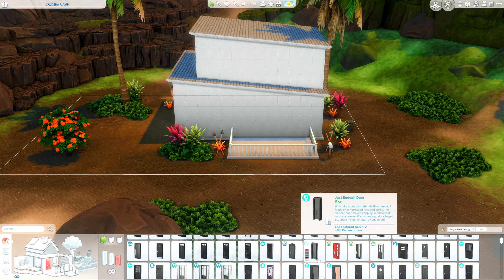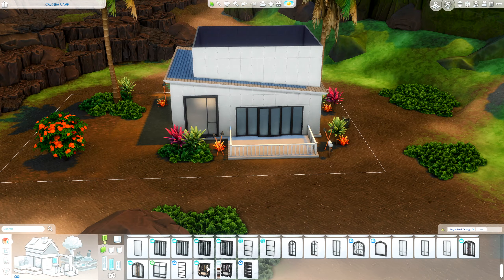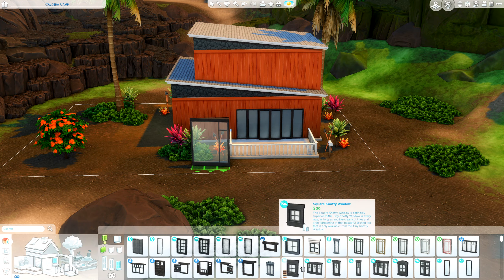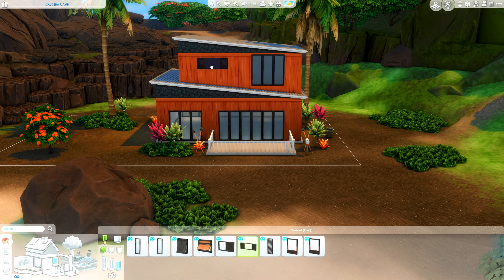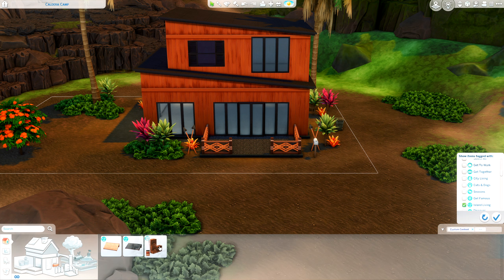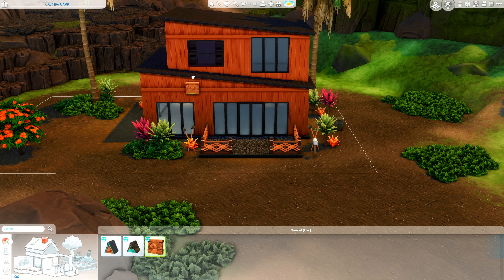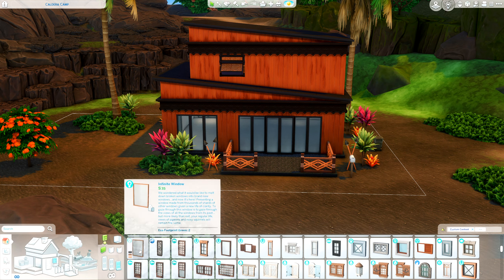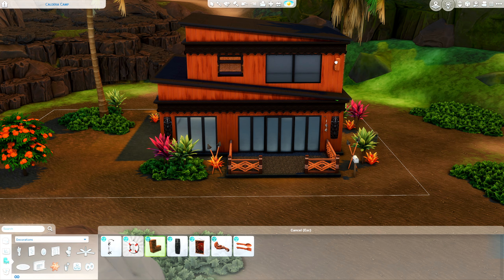Sulani Home |The Sims 4 Speed Build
I built a Sulani Home in the Sims 4 !  This house is available for download on the Sims 4 gallery. Hope you enjoy the video :)
Located on the Piccola Luce lot in Tartosa.
2 Bedroom
3 Bathroom
§135,063